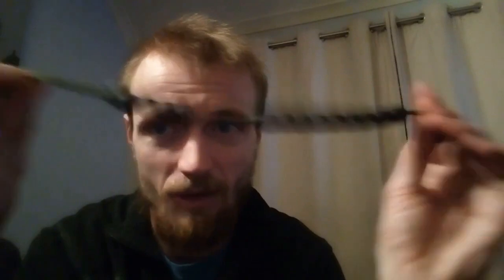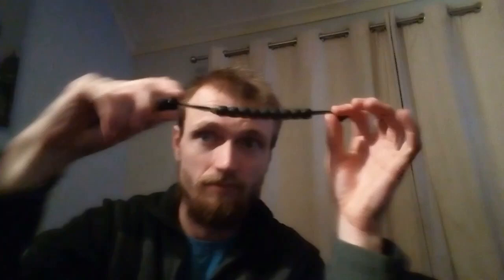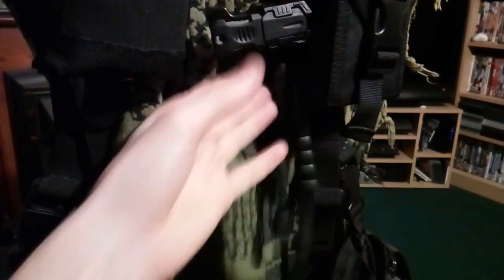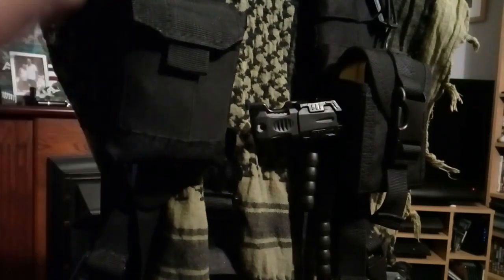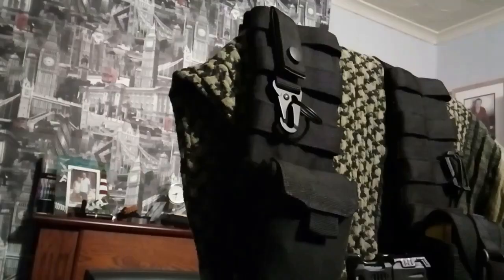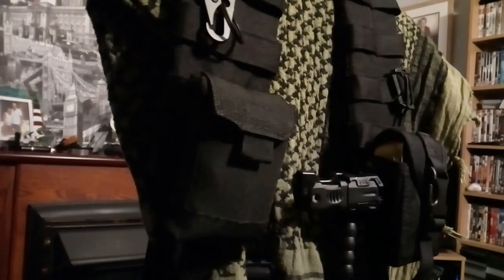where do you have your pace counter beads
where do you have your pace counter beads because i keep mine on the chest strap on my rucksack please tell me where you keep yours and how you have them